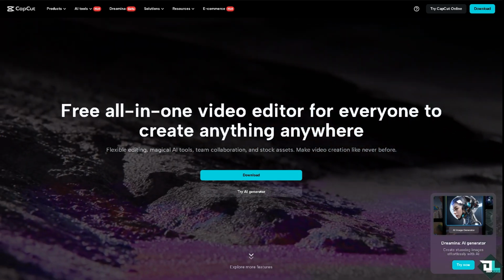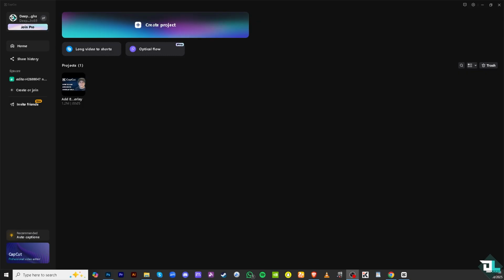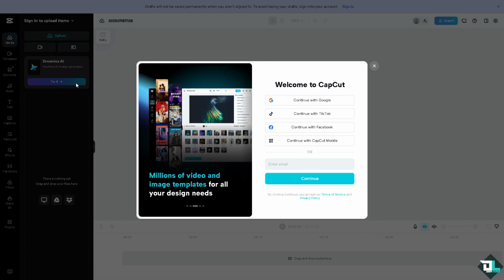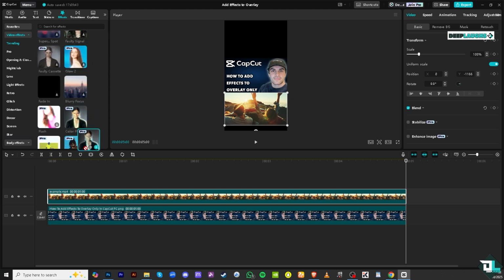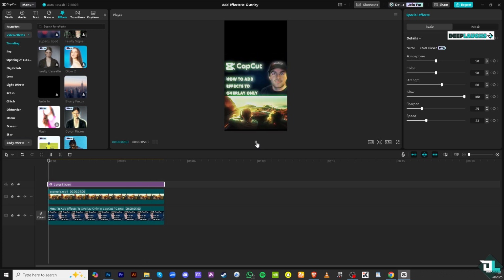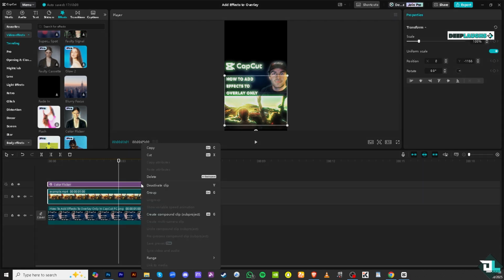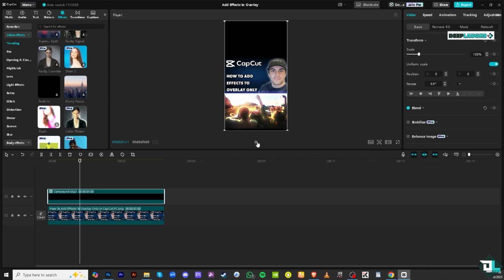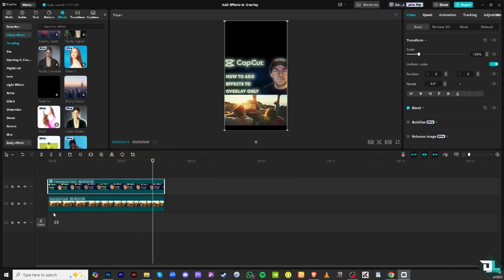How To Add Effects To Overlay Only In CapCut PC (Full 2025 Guide)